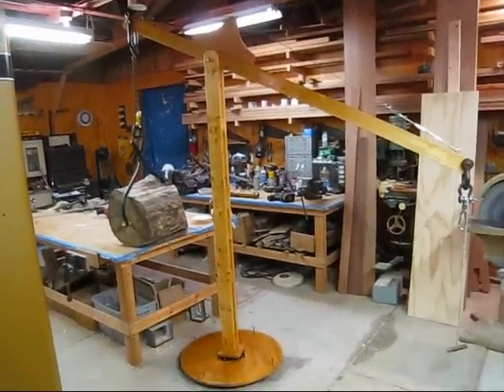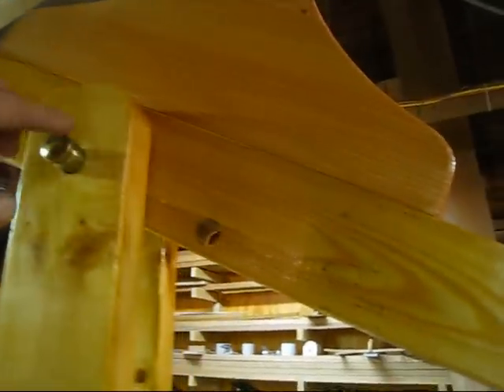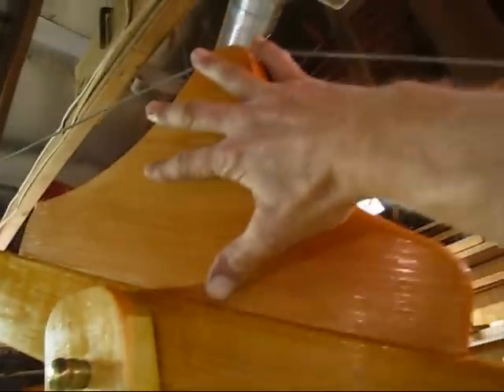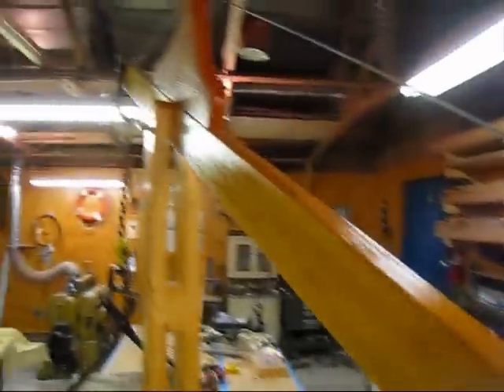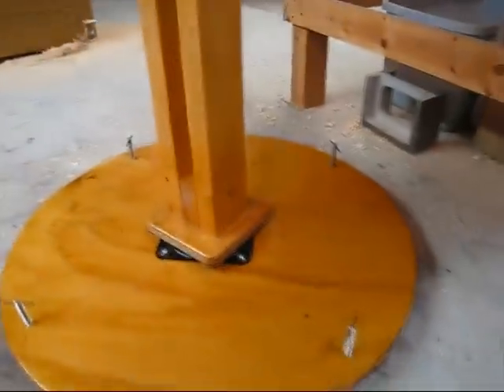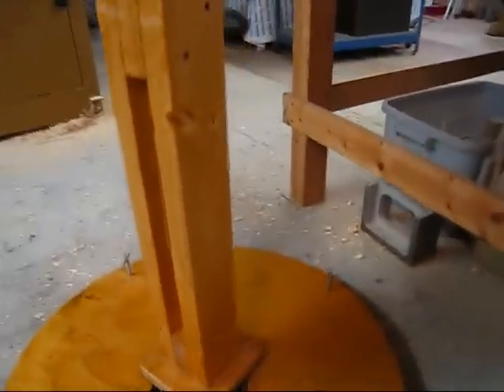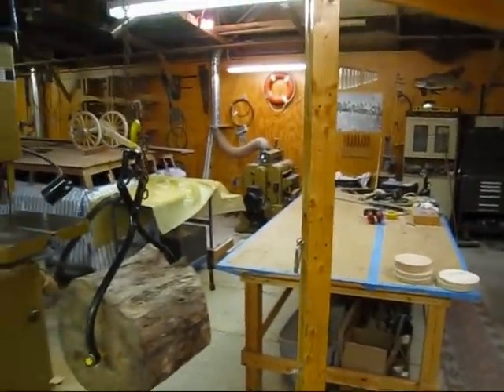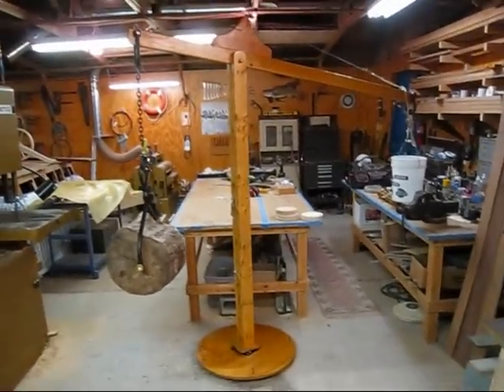Modified Manual Jib Crane / Log Lift